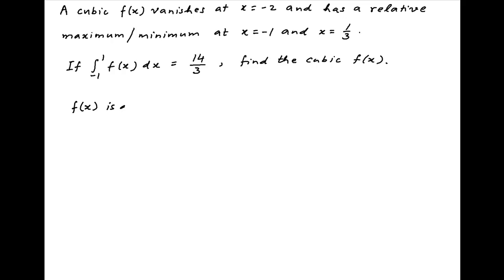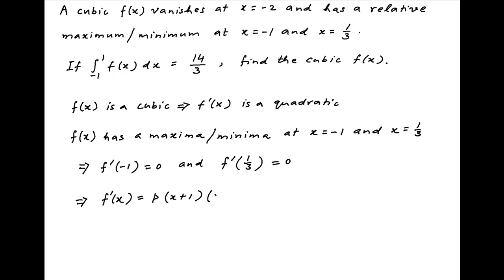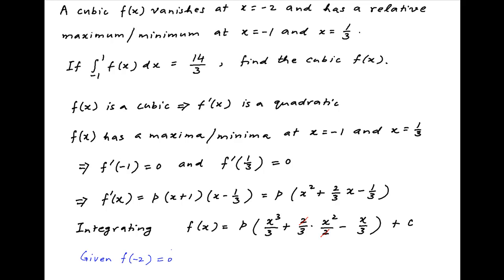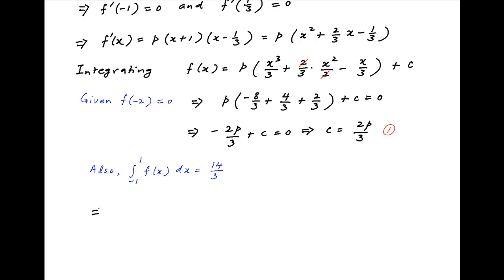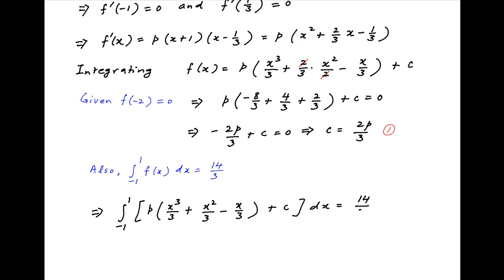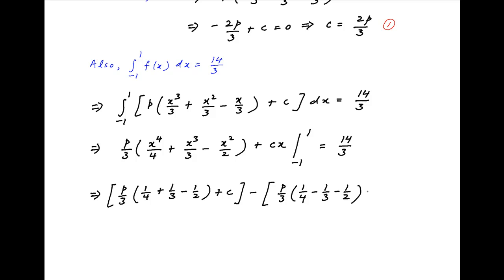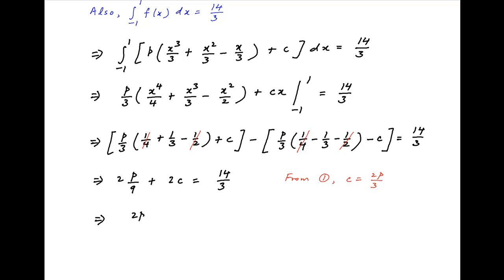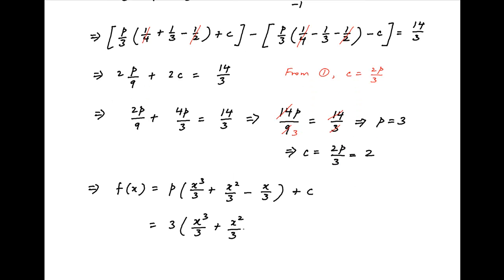Find the cubic f(x) if it vanishes at x = -2 and has a maximum/minimum at x = -1 and 1/3.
Also given that the integral of f(x) between the limits -1 and 1 is equal to 14/3. for thousands of IIT JEE and Class XII videos, and additional problems for practice. All free. Over 1 million lessons delivered! Full benefits include smart analytics, customized tests, historical test performance, bookmarks, search and intelligent learning recommendations personalized for you. MathMuni is a collaboration between retired IIT faculty and IIT alumni with over 25 years experience. Happy Learning! now.